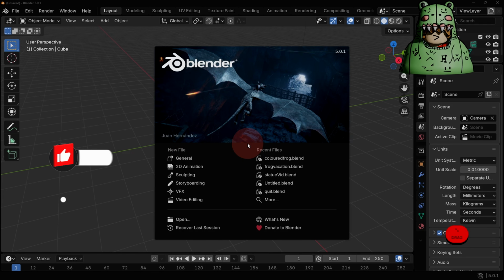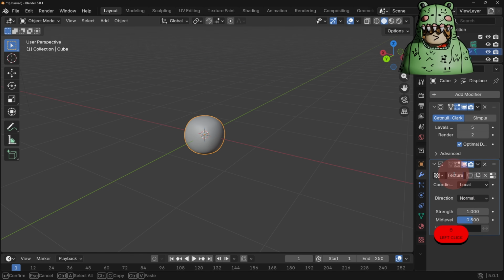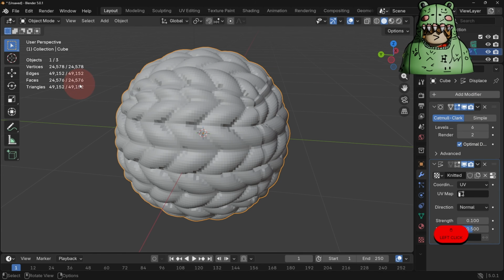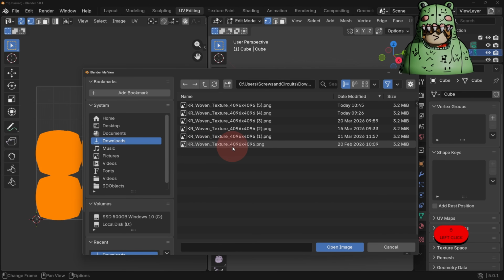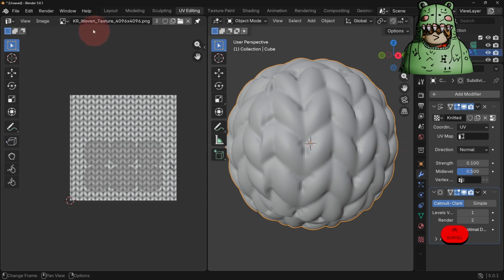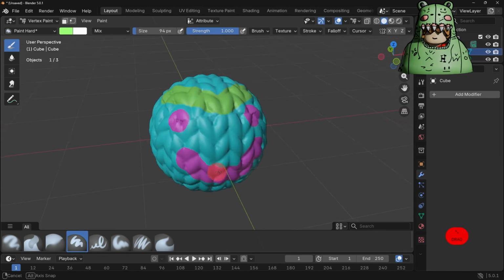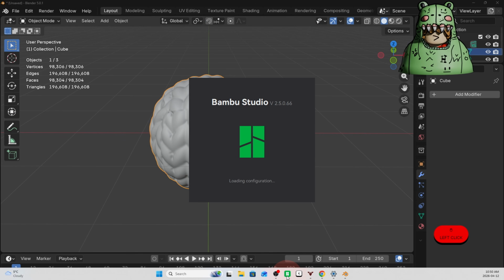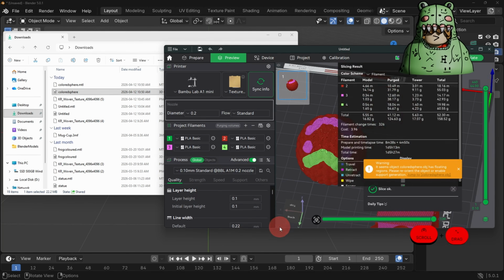Multi-Color Export: OBJ With Knitted Texture | Blender To Bambu Studio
Stop manually painting your models in the slicer! In this tutorial, I show you how to combine Knitted Textures with a specific Vertex Paint hack to get perfect, multi-material exports for Bambu Studio every time.
The key to this workflow is the Constant Falloff setting. By removing the color "bleed" in Blender, we ensure that Bambu Studio recognizes your Vertex Colors as distinct, sharp filament zones.
Texture Generation: Using Subdivision and Displace modifiers to create physical "knit" geometry.

Precision Painting: Setting Vertex Paint to Constant Falloff for razor-sharp color boundaries.

The Export: Perfect OBJ settings to preserve your color data for the slicer.

The Print: Importing to Bambu Studio and watching the filaments auto-assign.

Looking for custom 3D character assets, specialized printing workflows, or 1-on-1 Blender/CAD training? I’m available for freelance projects!